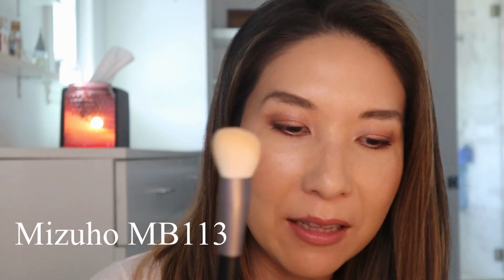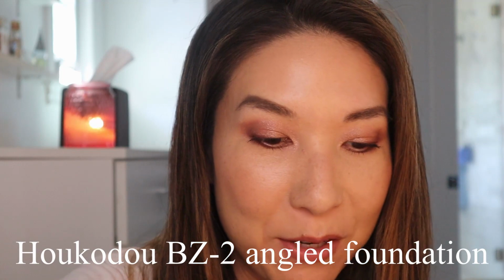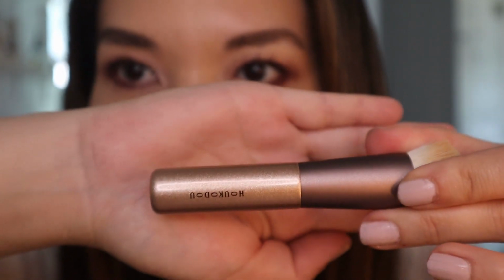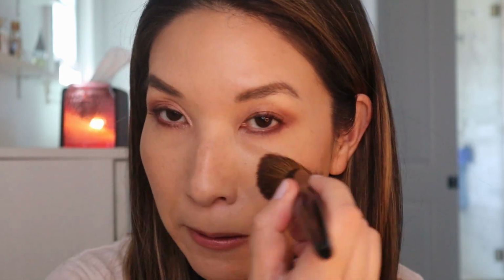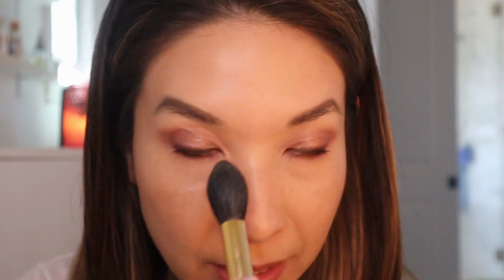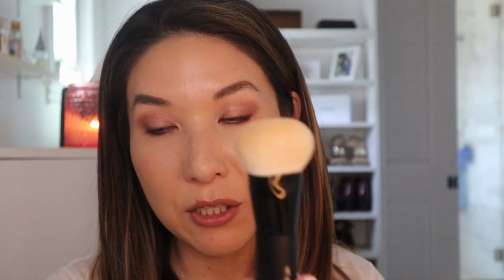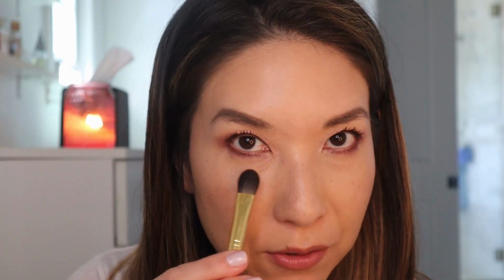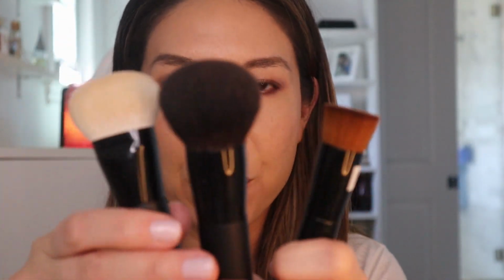New favorite brushes from Koyudo and CD Japan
Here I’m going over my most recent brushes from my CD Japan hauls
4 of these I am loving
3 not so much
Find out which ones they are and why

Brushes mentioned:
Mizuho liquid foundation brush

Eihodo highlighting brush

Eihodo flat eyeshadow brush

Koyudo Fupa 12, 05, 02